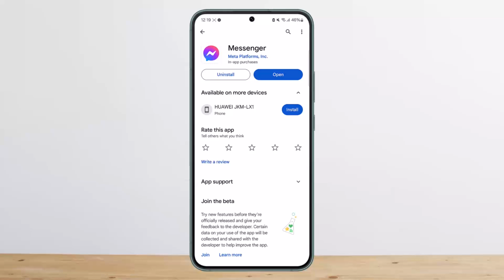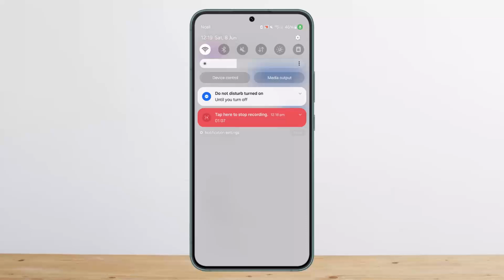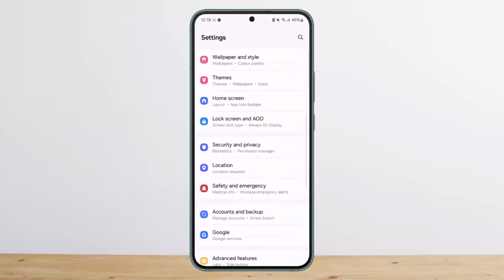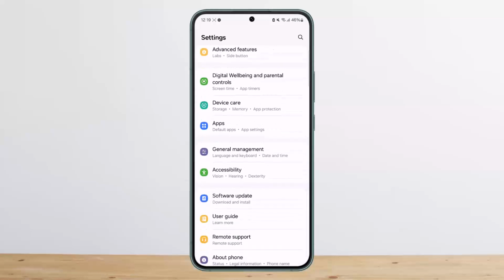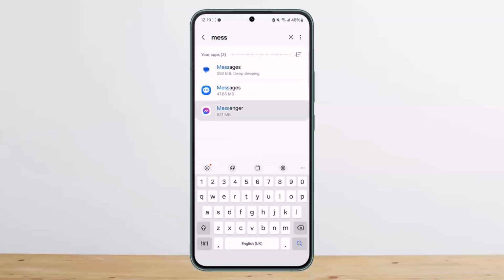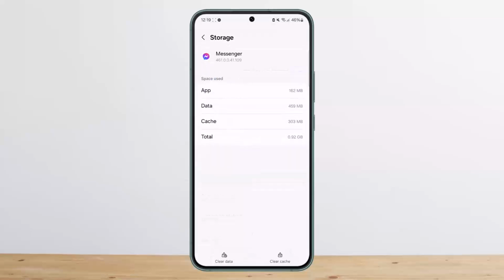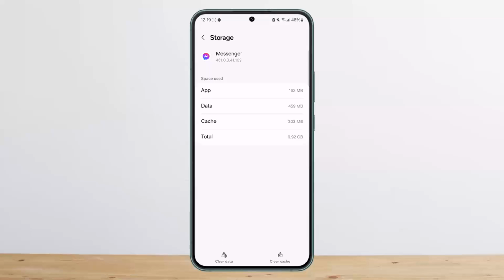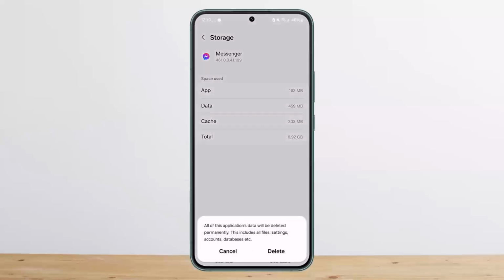Fix Attachment Unavailable On Facebook Messenger !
In this tutorial video, I will simply show you how to fix Attachment unavailable on facebook messenger. So just make sure to watch this video till the end.

~ Video Chapters:
0:00 Introduction
0:18 Overview & Guide
1:39 Outro